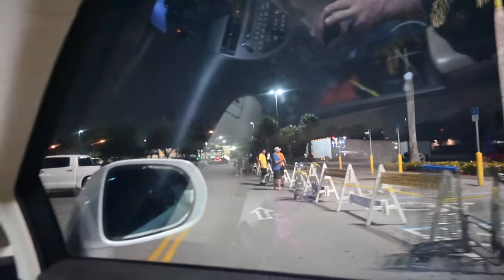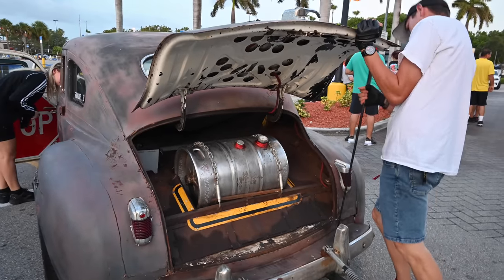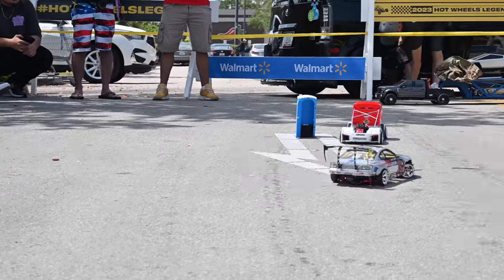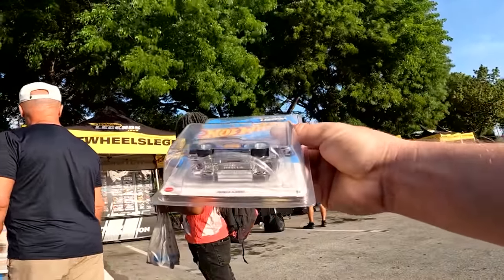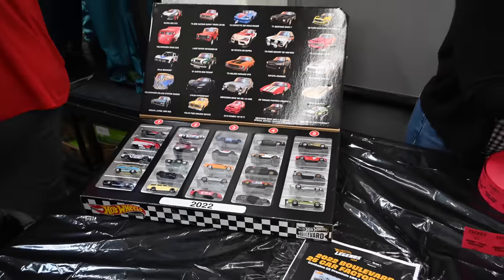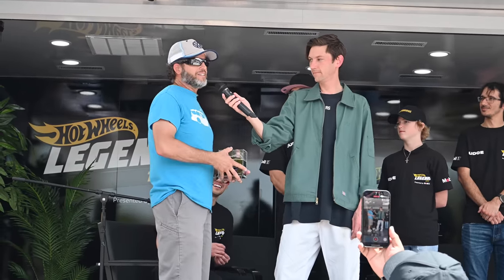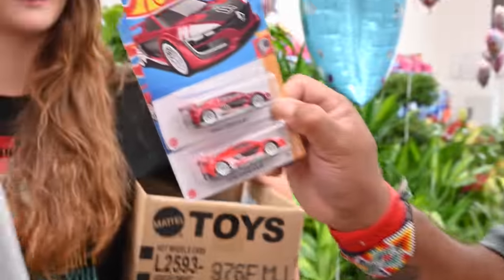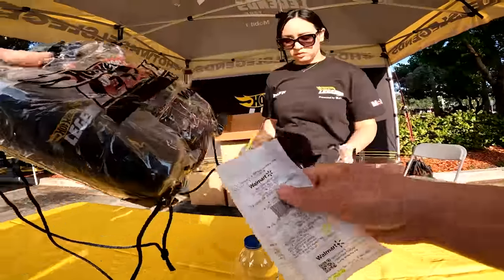Hot Wheels 2023 Legends Tour Miami - Fight!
Are you going out to the Hot Wheels Legend tour this year?

LIKE and FOLLOW for more Die Cast Content.